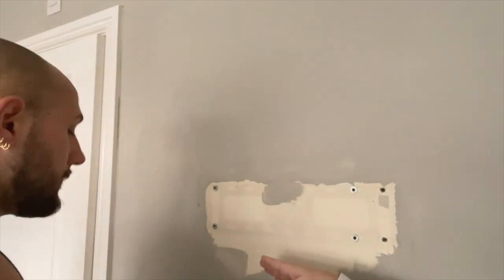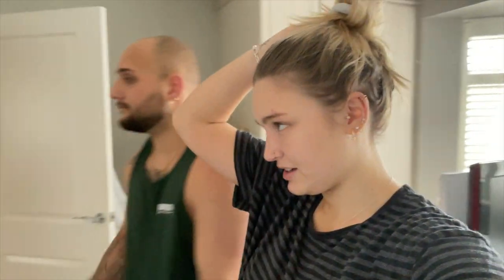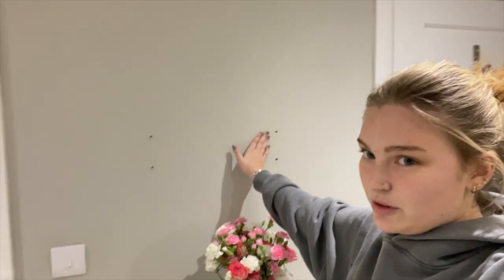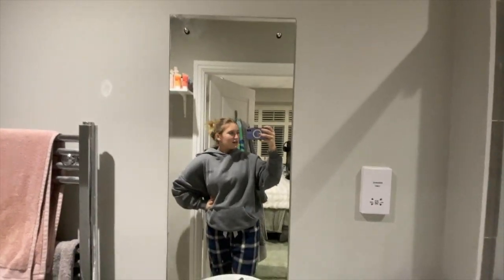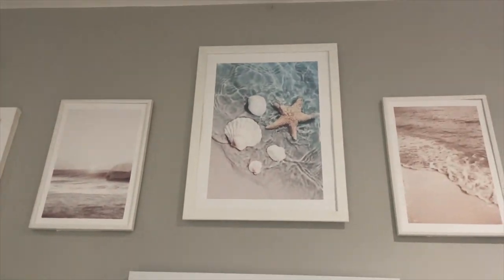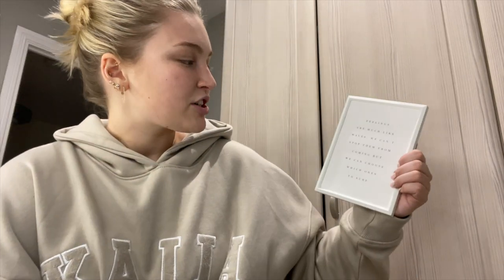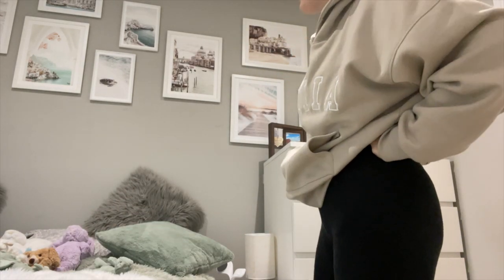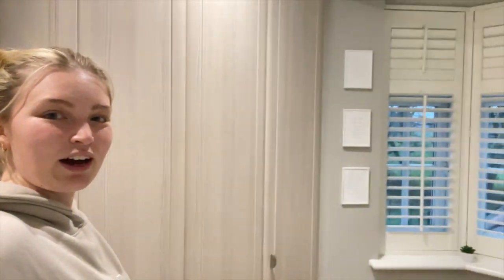PAINTING MY ROOM ! PART 2 OF THE TRANSFORMATION- Robyn Emily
💜MY EQUIPMENT💜:

My Ringlight // Tripod